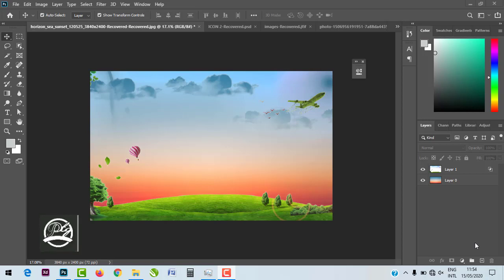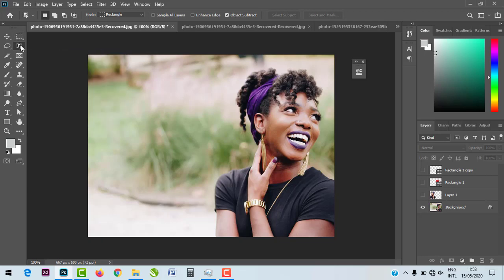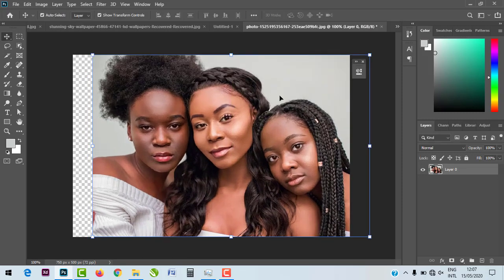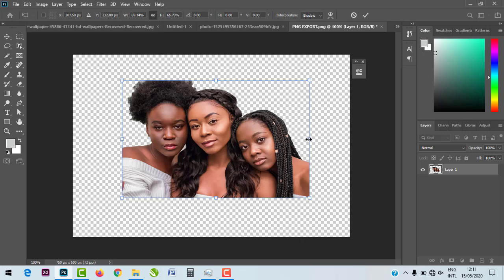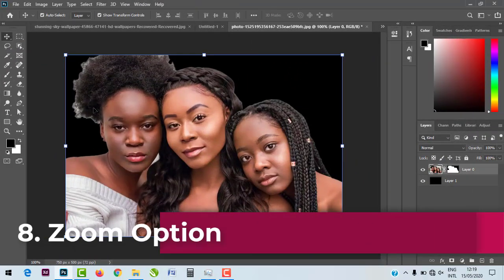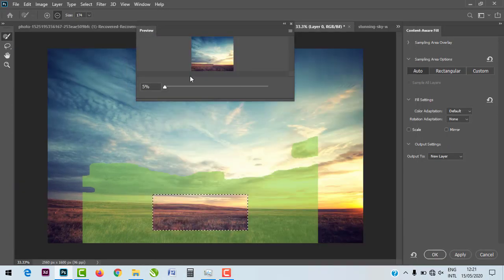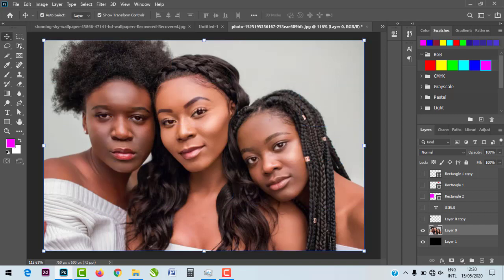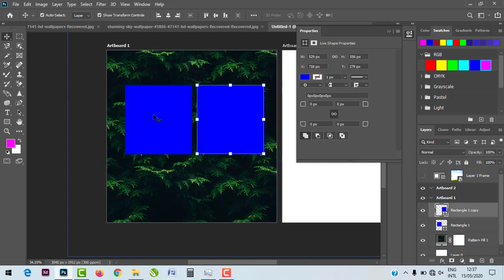NEW FEATURES IN ADOBE PHOTOSHOP 2020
Learn the amazing new features in the new Photoshop 2020.
- New Interface
- Zoom features
- Export from the layer Palette
- Snap to grid
- Text layer
- Frame
- New Document
- Transform Wrap
- Save for web
- Blend Options
- New Logo
- Content Aware Fill
- Quick Action